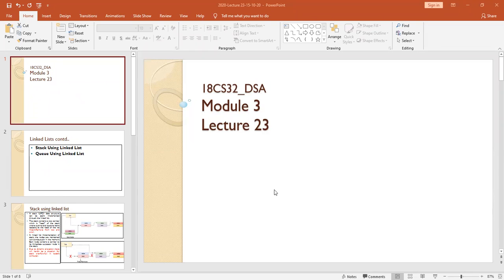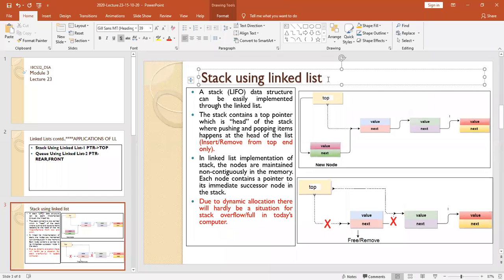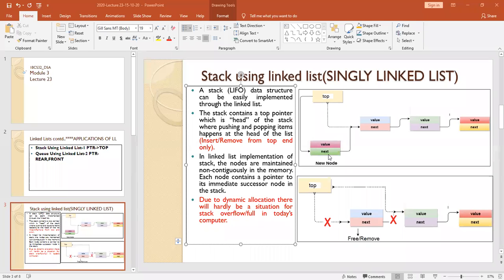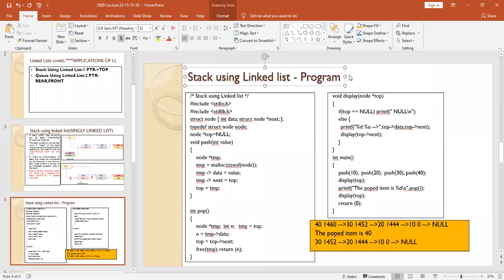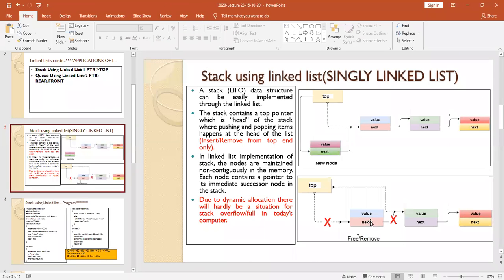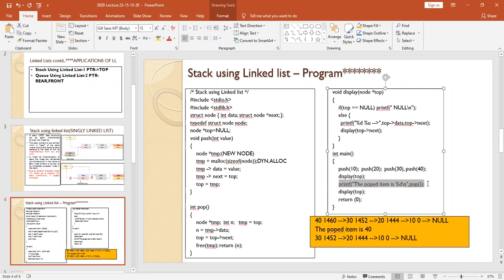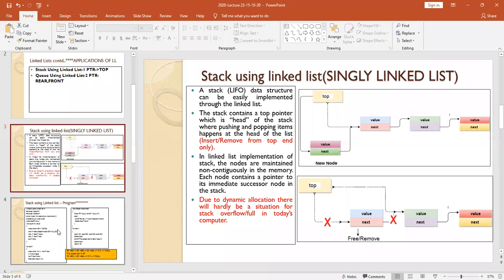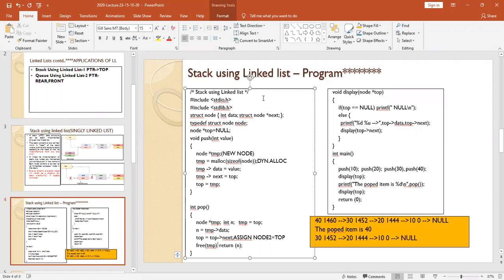18CS32_DSA:Stack_Using_LinkedList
This Video can teach the students about how can a Stack Operation like Push and Pop operation can be implemented Using Linkedlist(SinglyLinkedList).